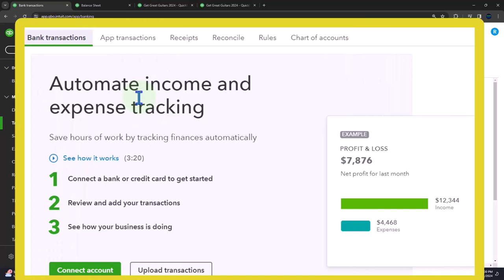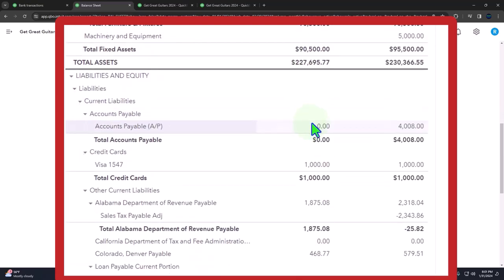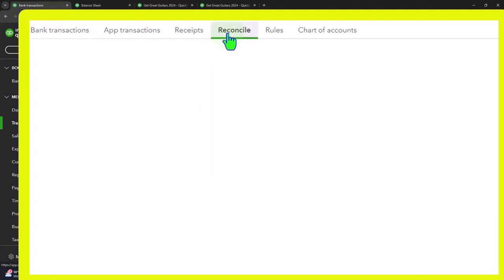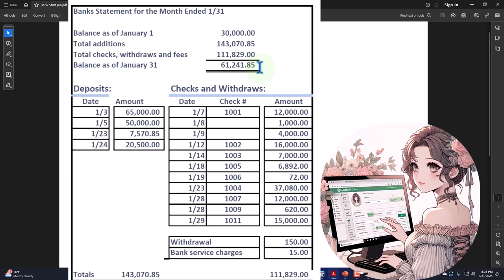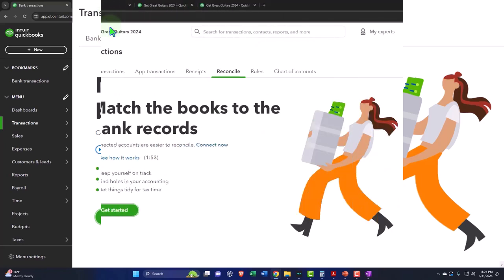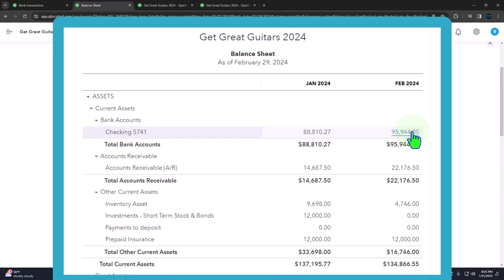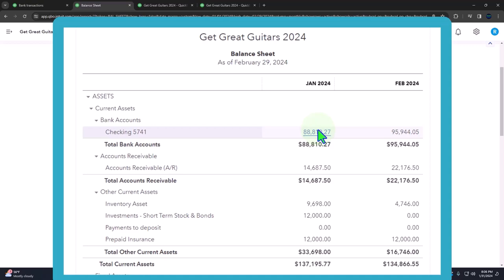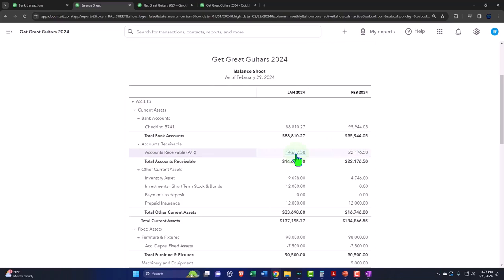Part 3 Bank Reconciliation Myth Busting QuickBooks Online 2024